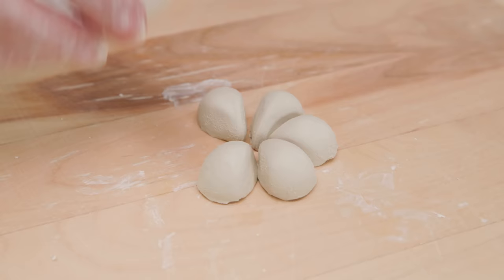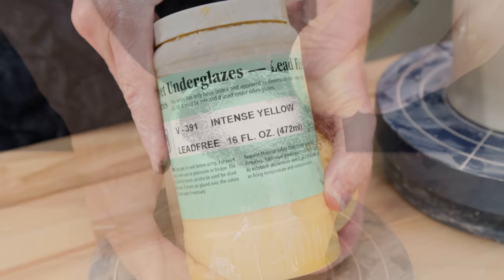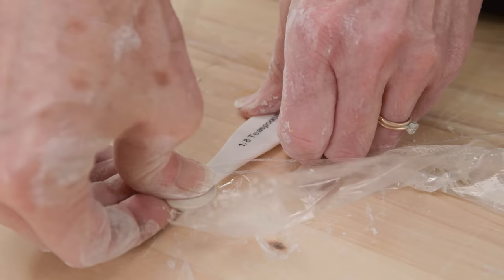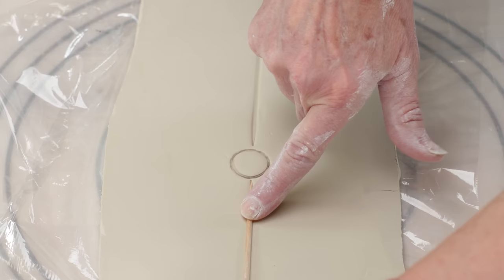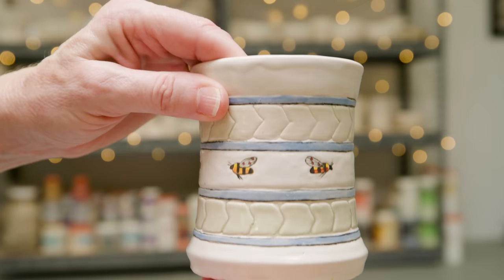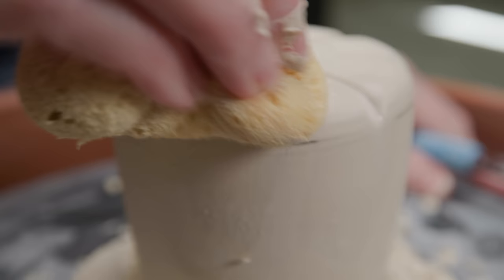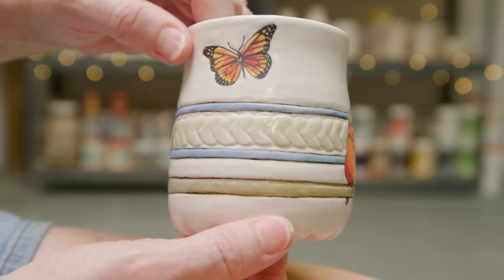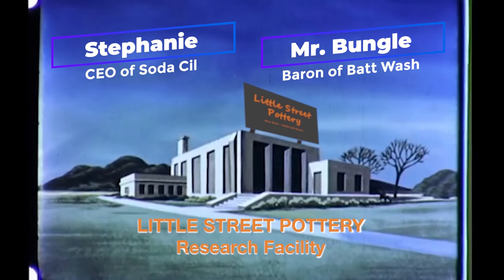5 Foot Ideas for Pottery - UPSIDE DOWN THINKING TO IMPROVE YOUR POTTERY!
In this video Ann stands on her head and thinks UPSIDE DOWN to inspire how she decorates her work. Here are 5 Foot Ideas for Pottery that hopefully will get you thinking creatively about your work. It's also just good fun to watch Ann do her thing UPSIDE DOWN!

ALL of the music we use is LEGALLY LICENCED!